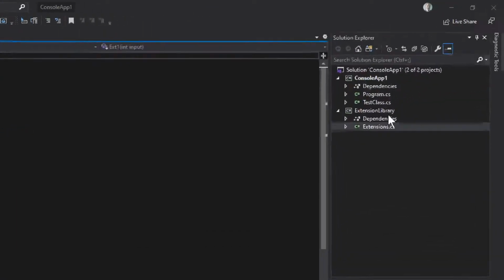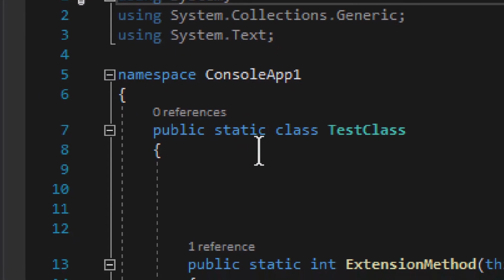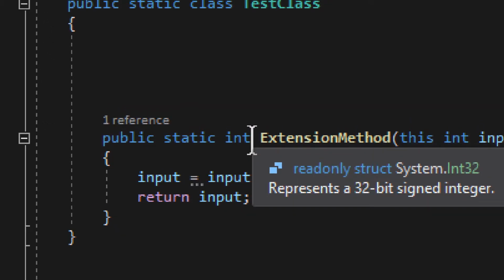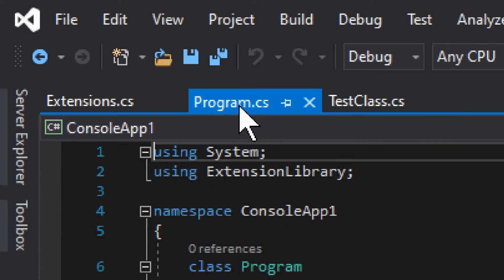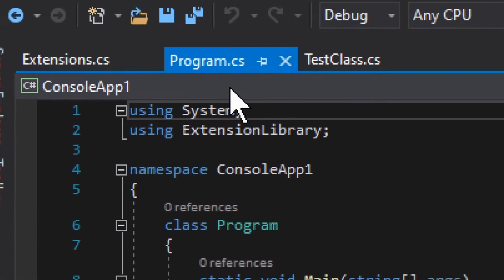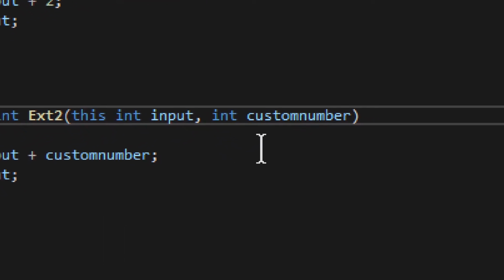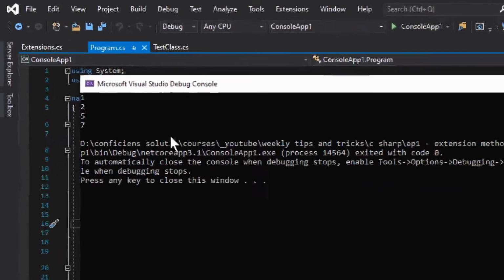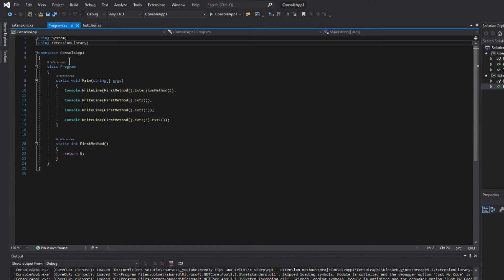C# weekly T&T - Ep1: Extension methods